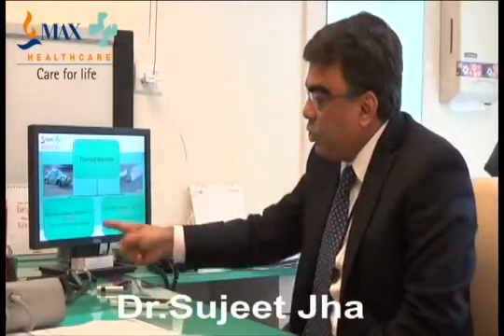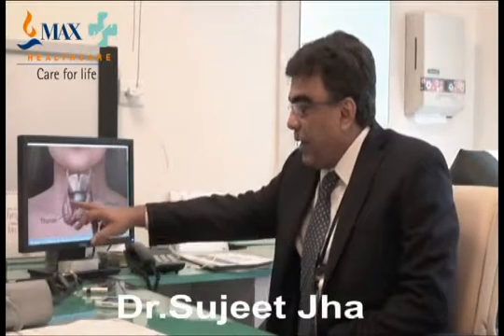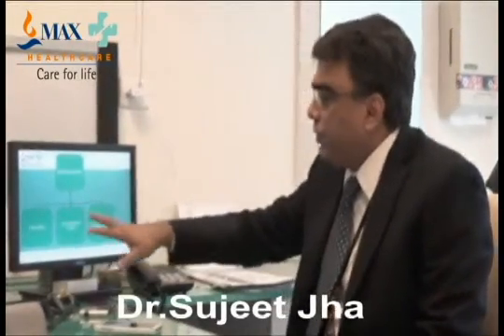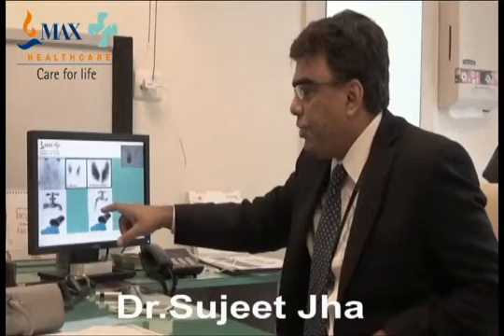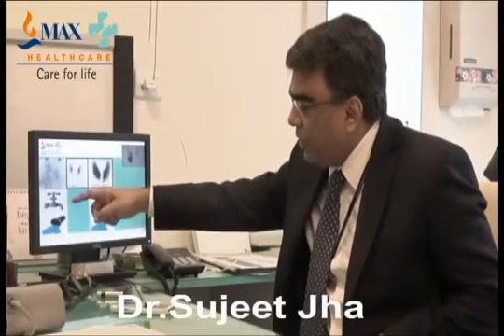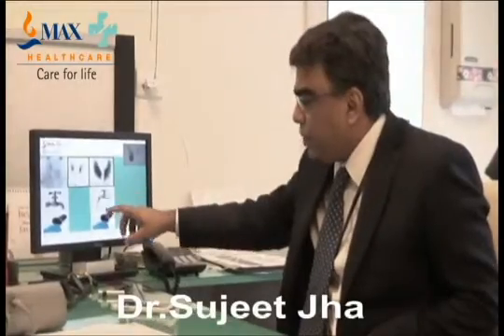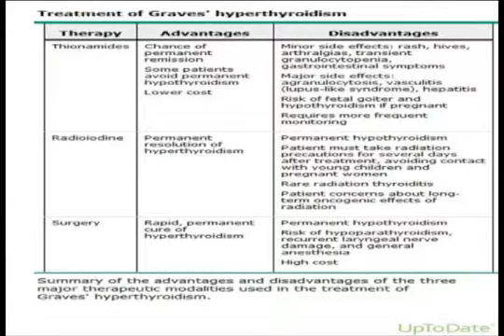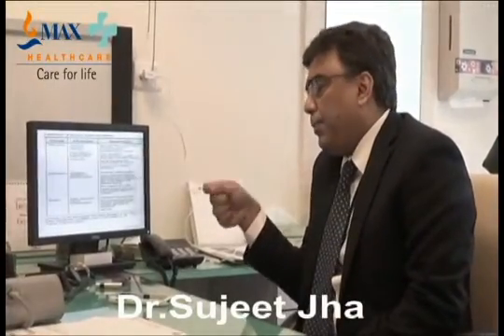Hyperthyroidism Explained! - Dr Sujeet Jha, Endocrinologist, Max Healthcare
In this video, Dr. Sujeet talks about Hyperthyroidism, its causes, symptoms, diagnosis and treatment in detail.

Hyperthyroidism is the overproduction of a hormone- thyroxine by the thyroid gland. Hyperthyroidism can accelerate our body’s metabolism and cause unintentional weight loss and irregular heartbeat.

Dr. Sujeet Jha is the Director of Endocrinology, Diabetes, and Metabolic Disease Department at the prestigious Max Healthcare. He has over 17 years of clinic experience in treating as well as educating health professionals and patients in Diabetes and its related fields.

Dr. Jha has completed his MRCP and PGDD (Diabetes) from the United Kingdom with flying colours. He also holds memberships to some of the most reputed associations such American Diabetes Association (ADA). Dr. Jha specializes in Obesity Pregnancy & Diabetes, Youth Hypertension, and Cardiovascular Risk Management.

For appointments:
Address: Deviki Devi Foundation, 2nd Press Enclave Road, E-Block Rd, New Delhi, Delhi 110017